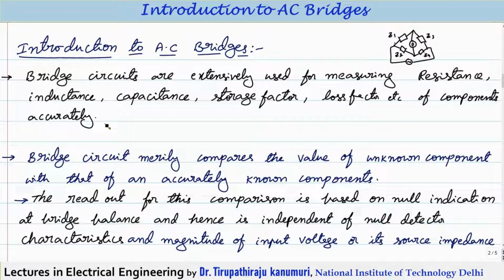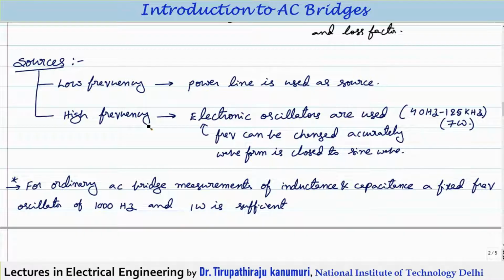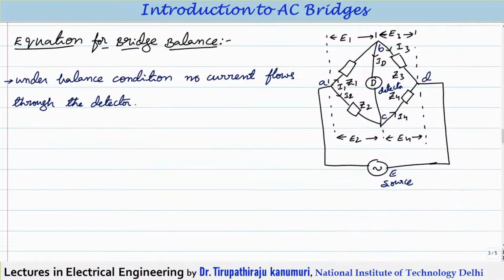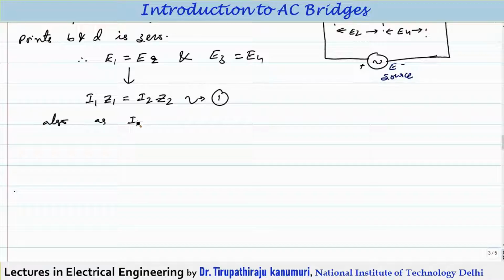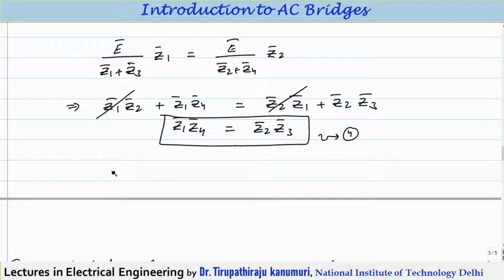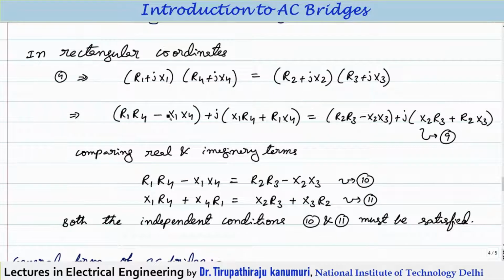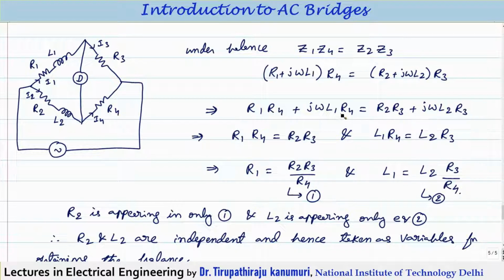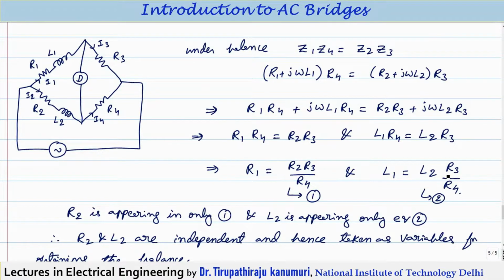ME12 Introduction to AC Bridges